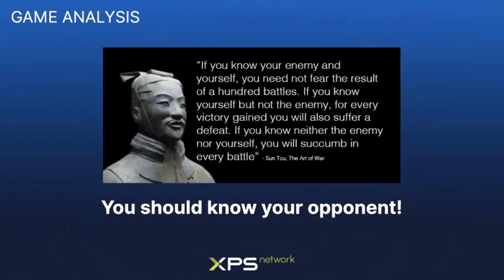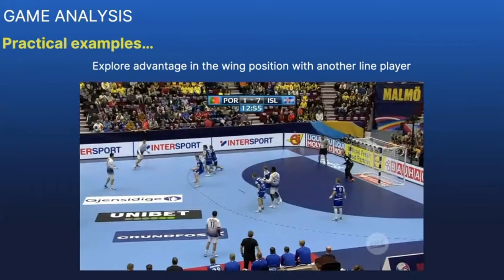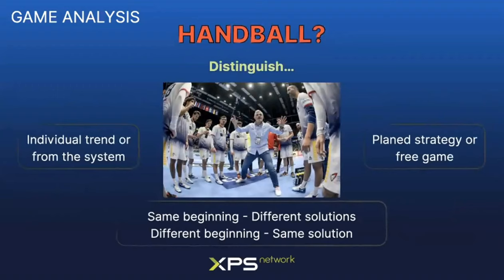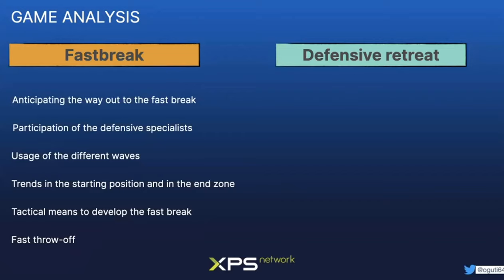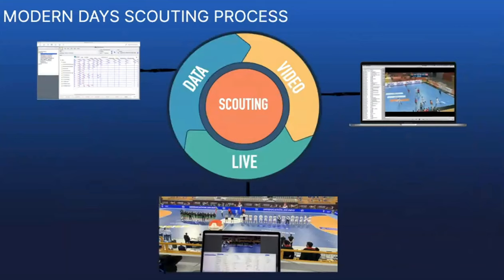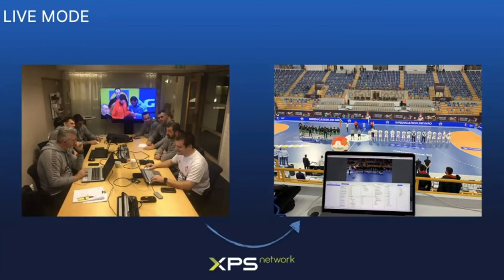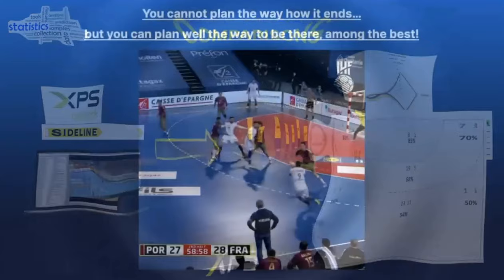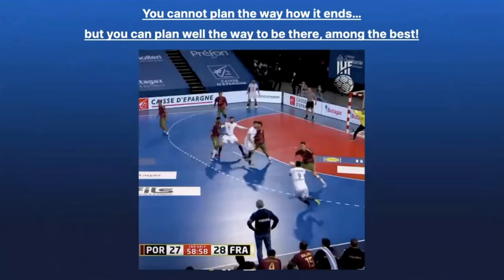Performance Analysis of handball Team Portugal | XPS Webinar | Tiago Oliveira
For the next XPS Webinar we have invited the Performance analyst of Handball Portugal Tiago Oliveira who shared his knowledge and experience with our coaches platform!

0:50 | Game analysis - why do we use it?
9:01 | Understanding the handball game
15:52 | Scouting opponents - points of focus
19:15 | Step by step process of video analysis
21:28 | Live tagging & analysis formulas with XPS
28:50 | Working with match statistics (general)
34:01 | XPS statistical templates & long-term work with data